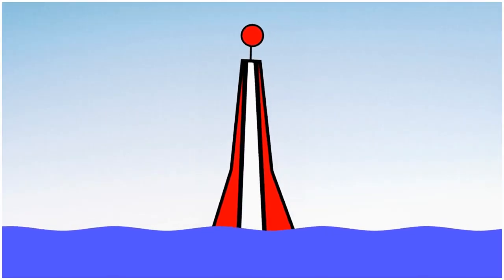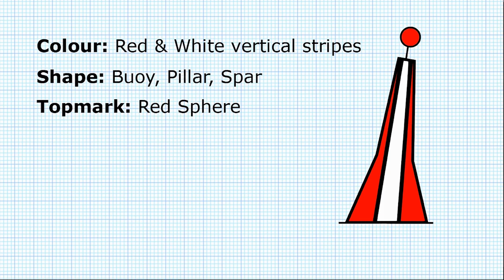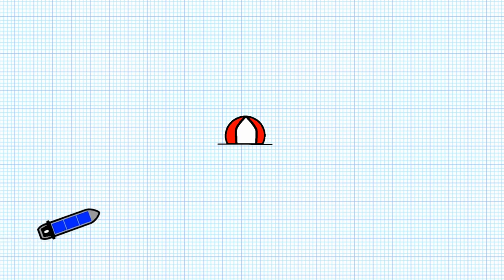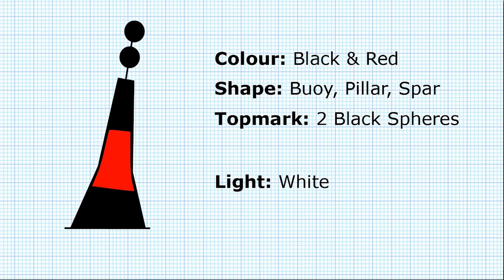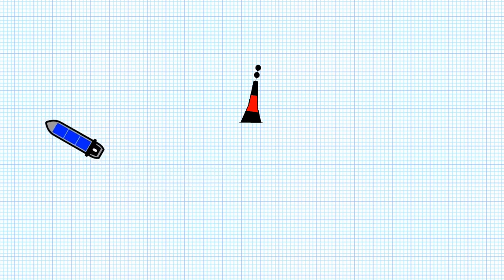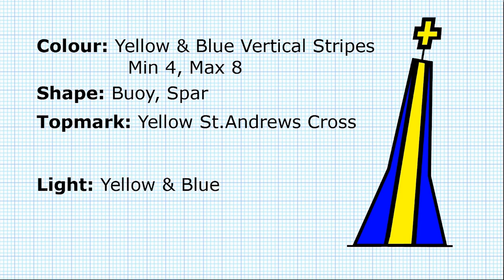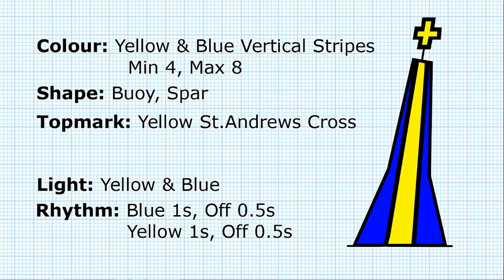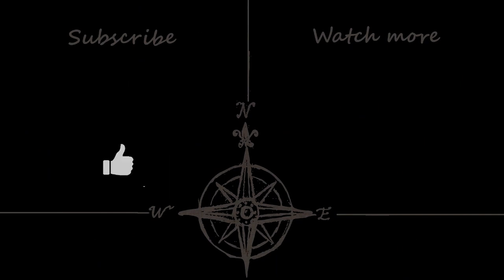Safe Water, Isolated Danger, Wreck Marking | Buoyage In Depth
This video looks at three different buoys:

Safe Water Mark
Isolated Danger Mark
Emergency Wreck Marking Buoy

This is the latest video in the "Buoyage in Depth" series where I look at the detailed characteristics of different buoys.